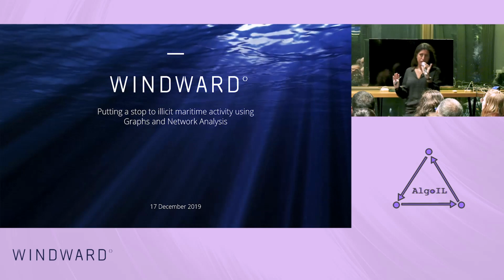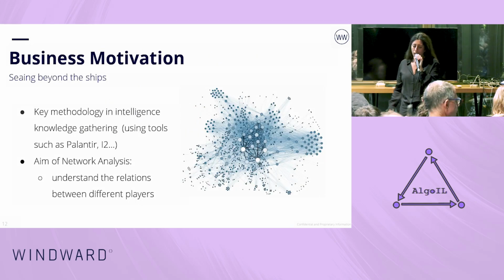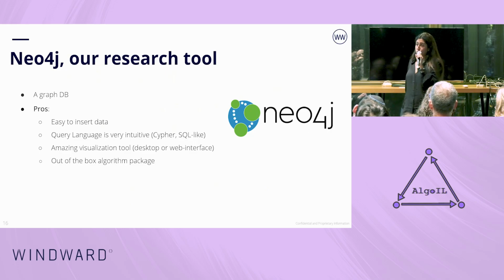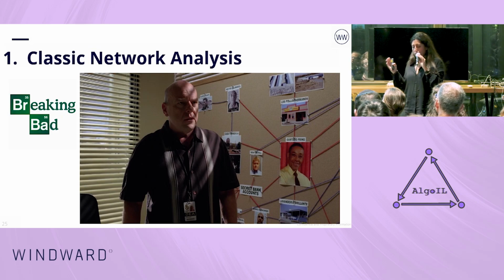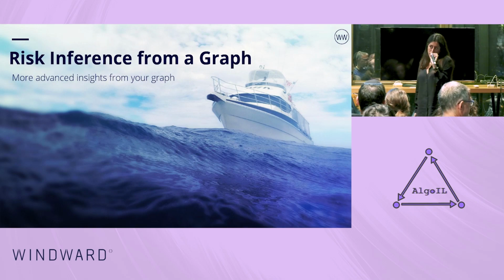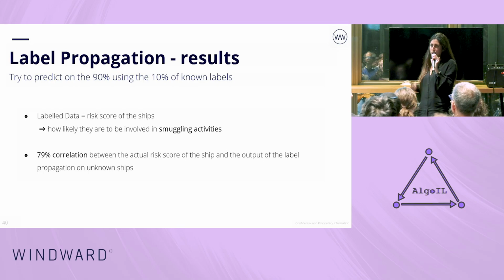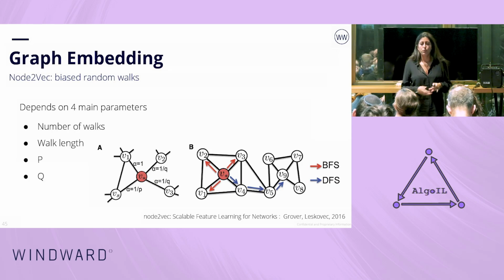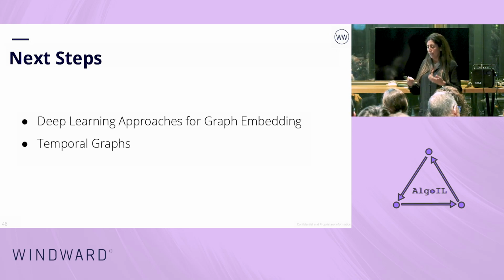Hannah Danan Moise - Putting a stop to illicit maritime activity using Graph Analysis - AlgoIL #8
This talk was given at Algorithms Israel 8th MeetUp

Hannah Danan Moise - Putting a stop to illicit maritime activity using Graph and Network Analysis

Shipping is complicated. A single ship, on a single voyage has dozens of different stakeholders, including ship operators, cargo owners, marine insurers, governments, and banks.
With 90% of global trade underpinned by shipping, vessels can also be seen as central to the movement of illicit goods. Gaining a deep, accurate understanding of the various players involved is key to identifying sea-based activities that pose a threat, be it to nations, energy traders or anyone else. This makes Graph Analysis an essential tool for the maritime domain.
In this talk, we will discuss how we approached our research, encompassing our understanding of Graph Theory and our reasons for looking at maritime dataset as graphs. We developed various research tools: an investigation application that is now used by our own analysts, as well as a research infrastructure that we built to enable rapid experimentation. Finally, we will present the insights and models that can be extracted from data by looking at it through the lens of Graph Theory, using basic (and more advanced) graph algorithms.

About the speaker:
Hannah Danan Moise is a Data Scientist at Windward. Her recent work focuses on research and implementation of Graph Theory to support decisions in the maritime domain. With an academic background in economics and mathematics, she made “Aliyah” from France in 2016 and started working at Windward as a data analyst. She fell in love with data, and graduated from the Israel Tech Challenge Data Science Fellows program. Like Windward, Hannah combines domain expertise with data sciences and business savvy.

Thanks Windward for hosting this event!